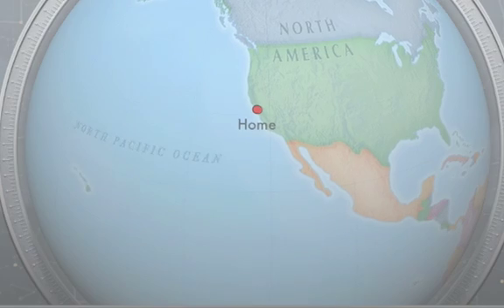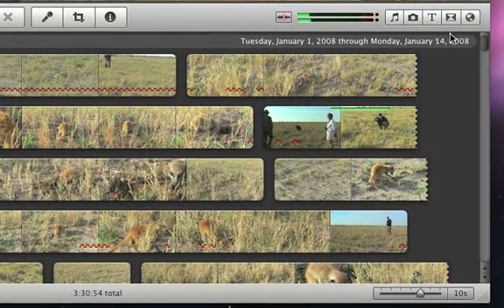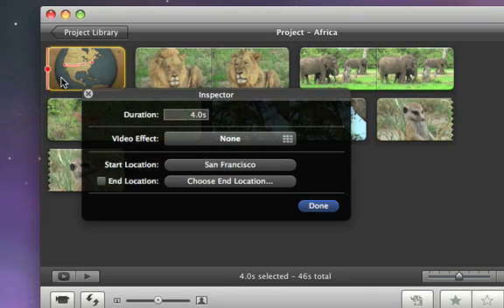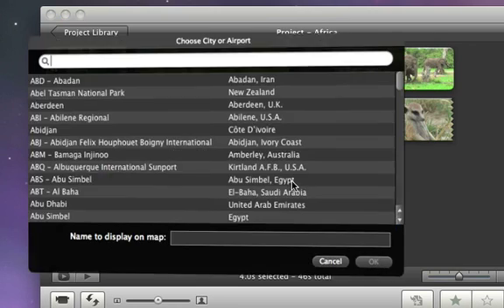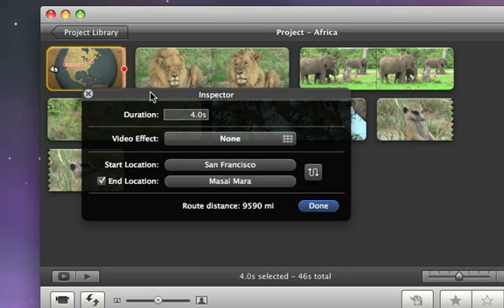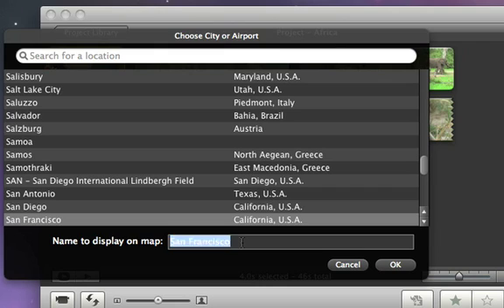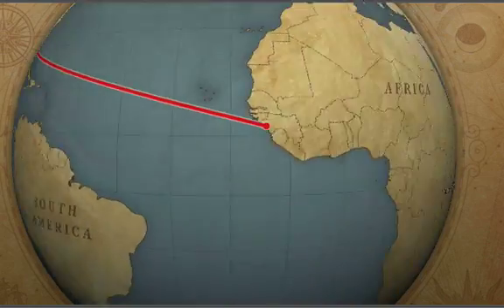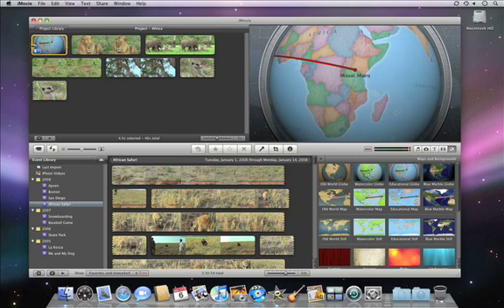iMovie09: B11 Add Animated Travel Maps CC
iMovie09: B11 Add Animated Travel Maps with subtitles